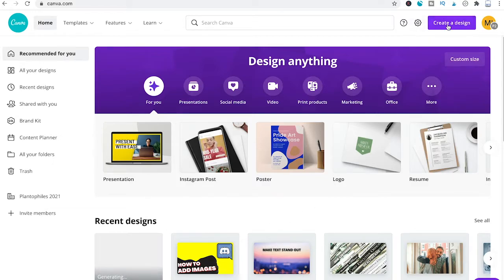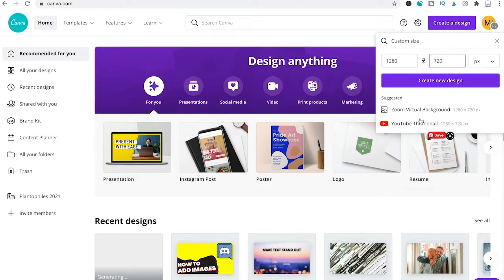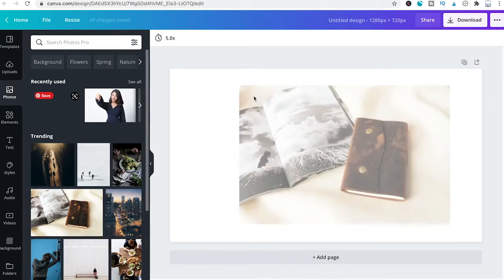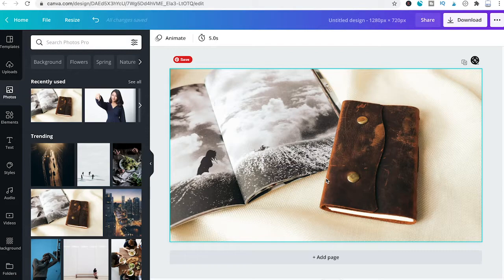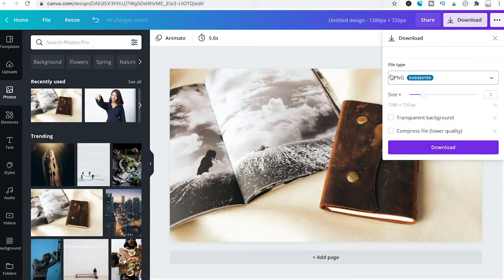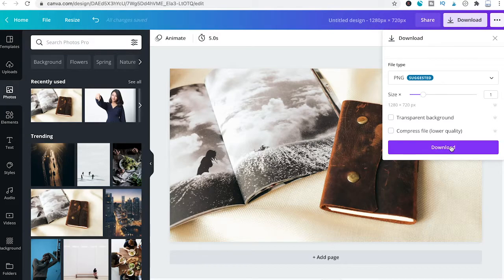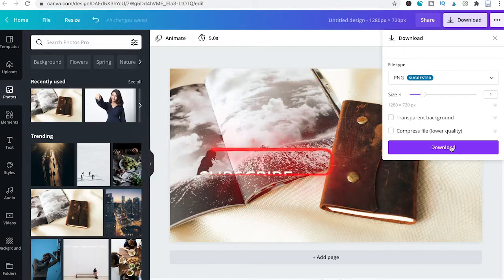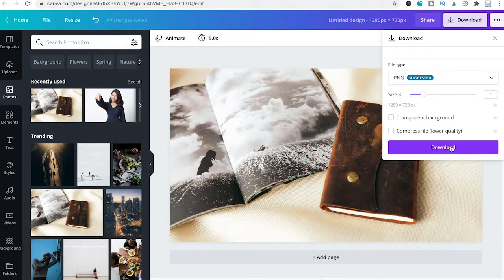How To Download in PNG Format in Canva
Downloading your Projects in PNG Format is straigthforward. Here's How You Do It:

0:00